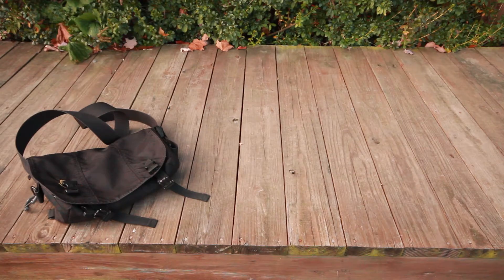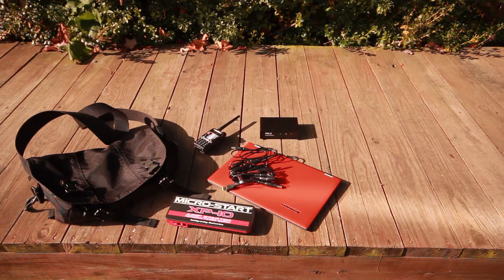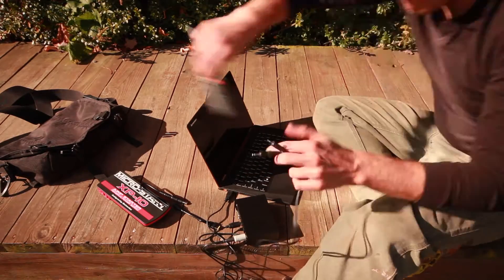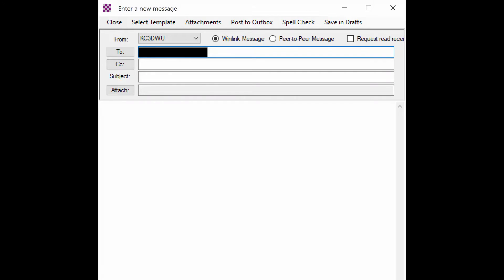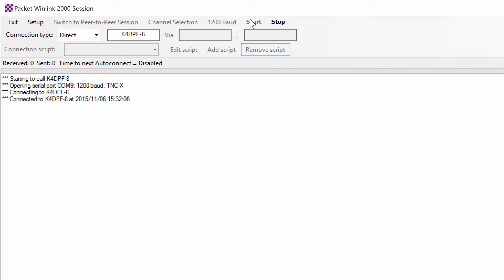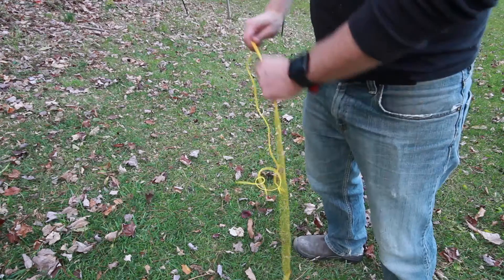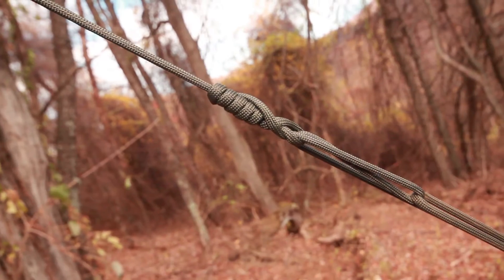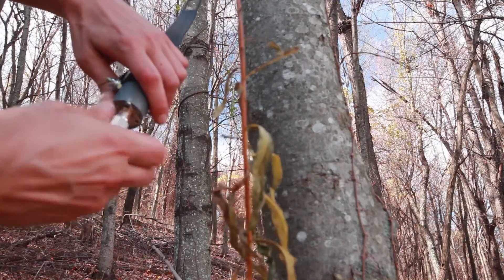Winlink and HF Set Up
Warning Geek Alert.
Sending Email off-grid no internet via HAM Radio.
Also setting up the HF Rig.